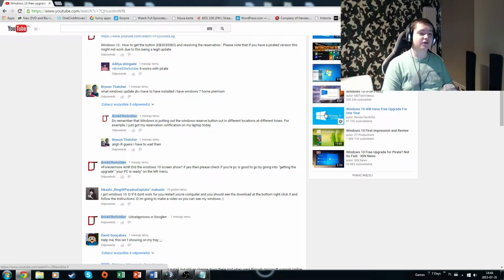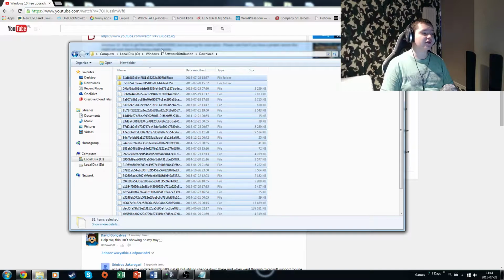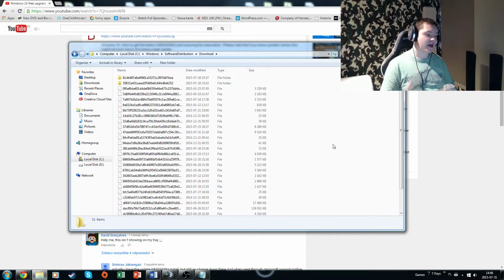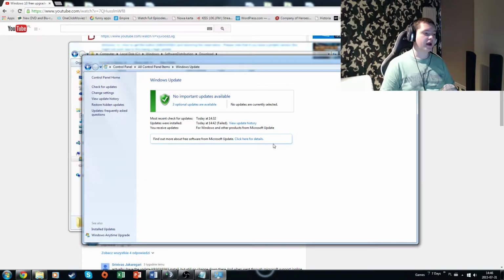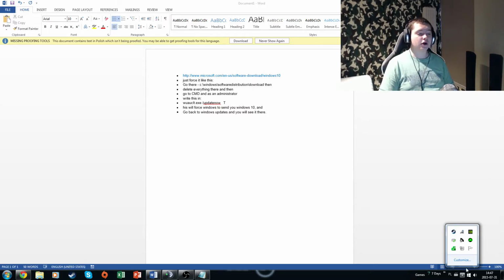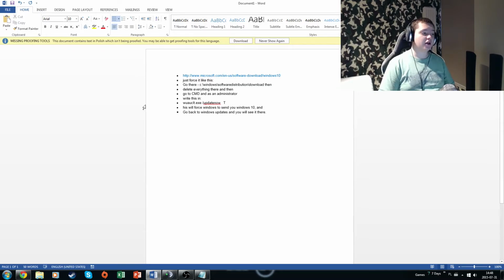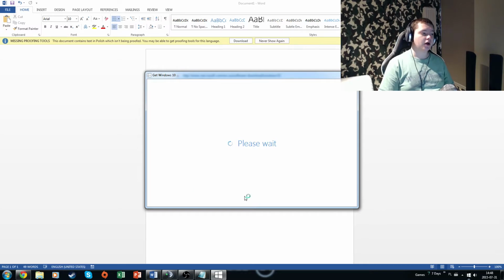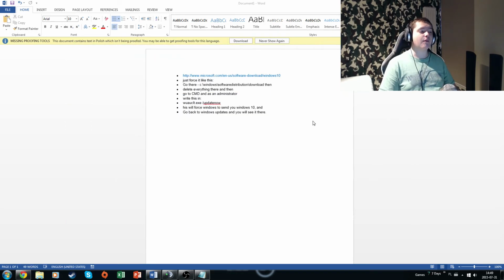How to get Windows 10 (From microsoft website or you can also force the download)